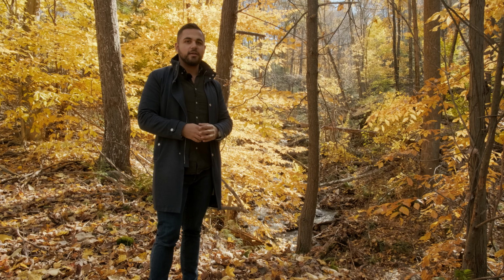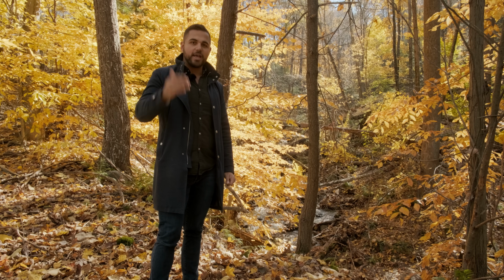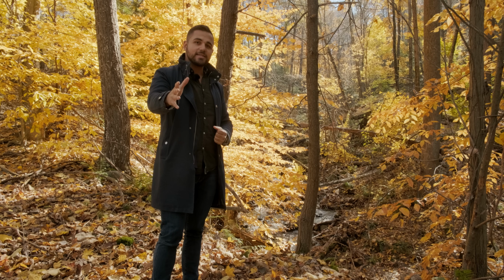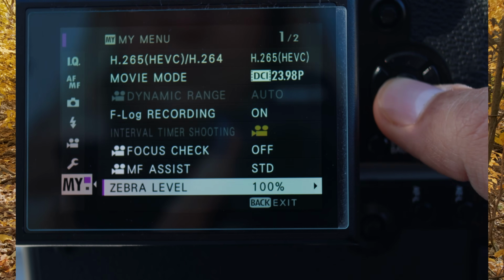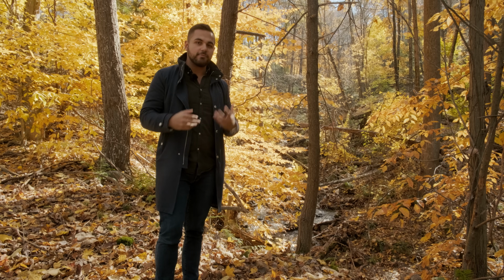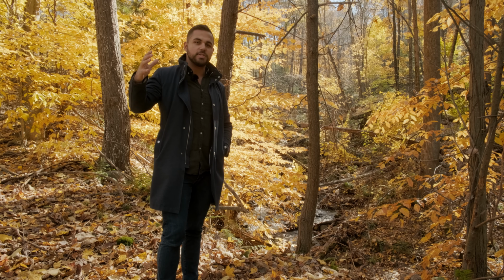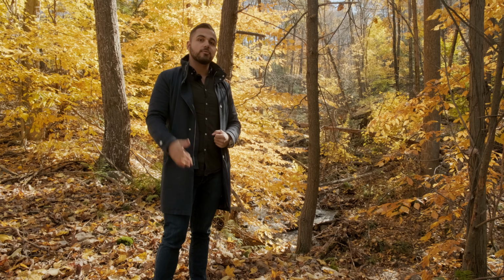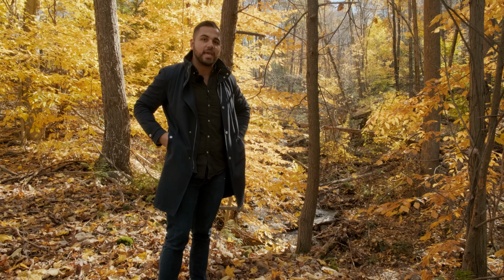Getting the most out of your XT2, XT3 or XH1's Dynamic Range (F-Log) Tutorial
A brief overview of the F-Log on FUJI Film Cameras

Follow My company and I on Instagram

@venture arthouse.

MY CAMERA
MY WIDE ANGLE GO TO LENS
MY FAVORITE LENS FOR FUJI

GO TO DRONE

TRAVEL GIMBAL

PROFESSIONAL SHOOT GIMBAL

MY MONITOR